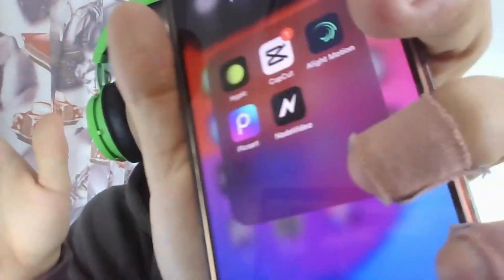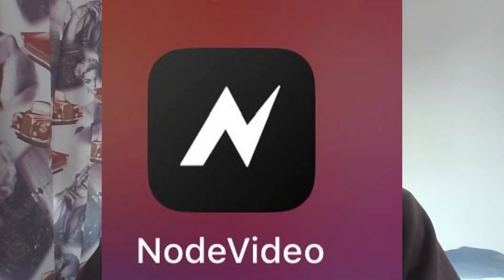“Block Glitch” effect Tutorial for Android and iOS || NodeVideo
So, in this video I showed you how to make a block glitch effect. Actually, it’s pretty easy to make it. Also, I showed you how to add glowing in the video. I hope my video helped you in making your edits better!